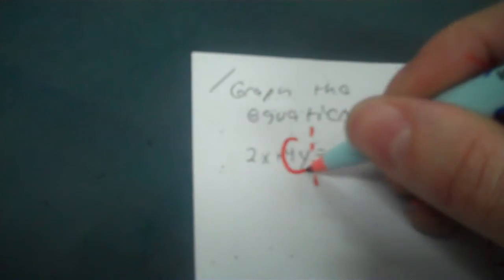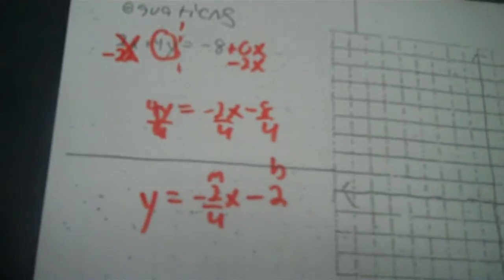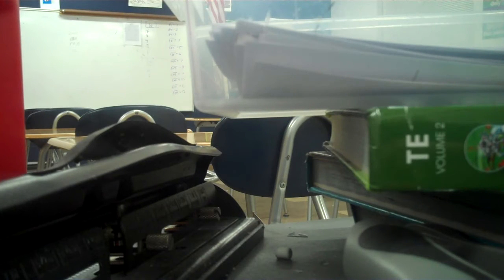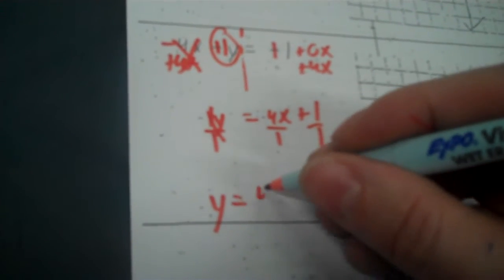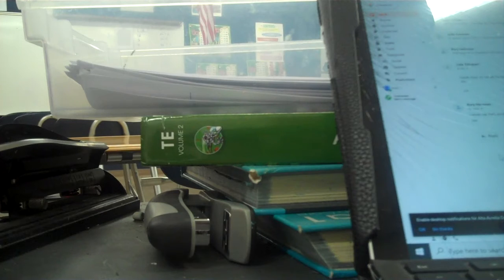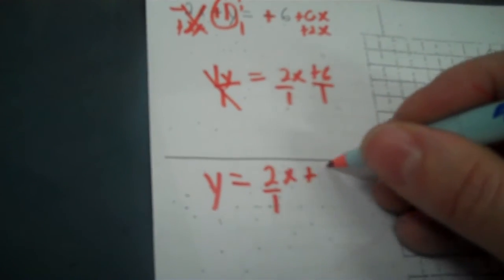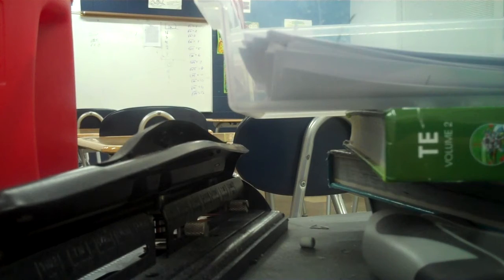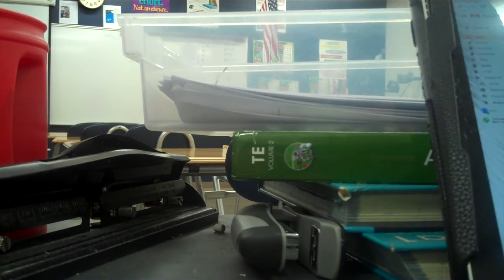3 EA 2 1 22